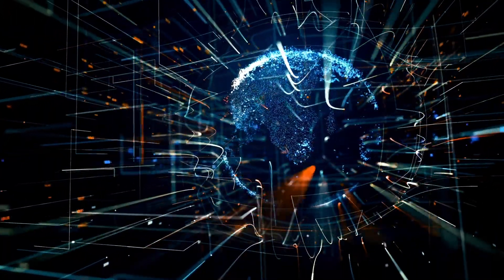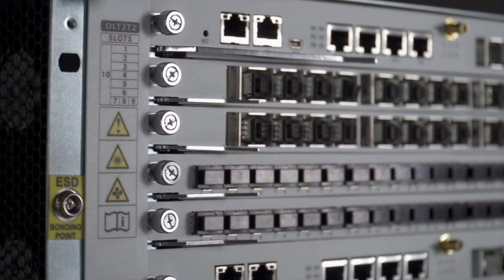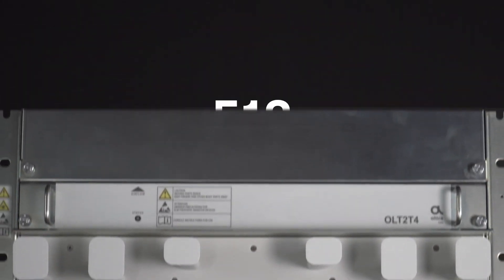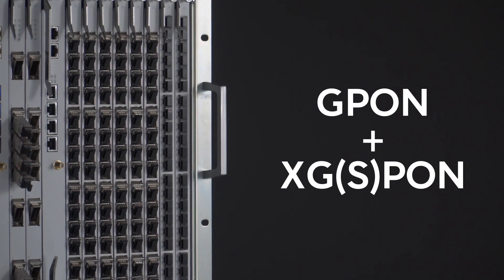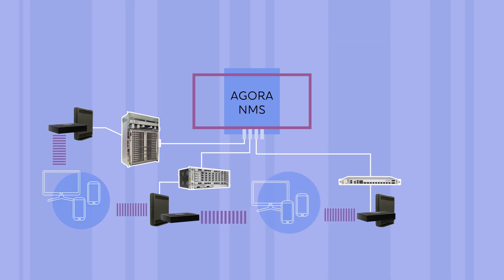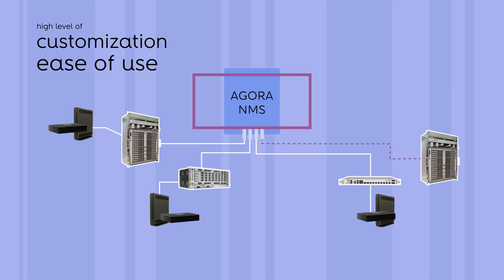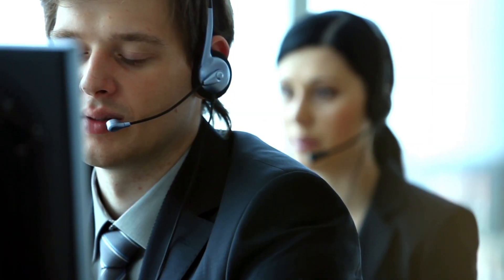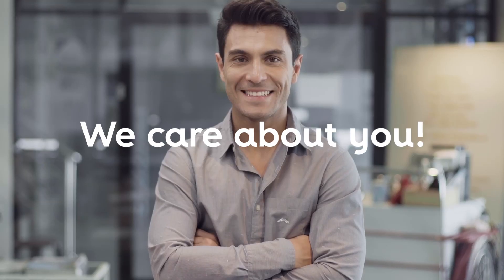OLT2Tx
Altice Labs has developed the new OLT2Tx family to position itself as a future-proof carrier-grade central office. OLT2Tx supports GPON, XG(S)-PON, NG-PON2, PtP 1GE/10GE as well as overlay eCPRI to solve the entire needs of the access network domain meaning Residential, Business and Mobile market segments.